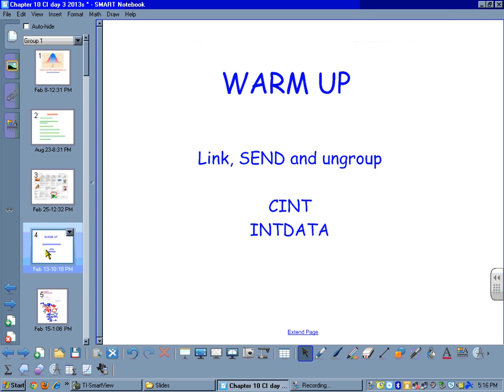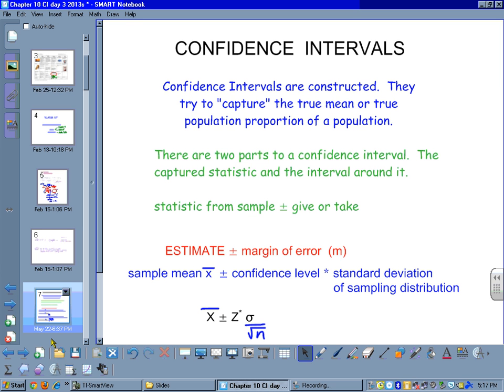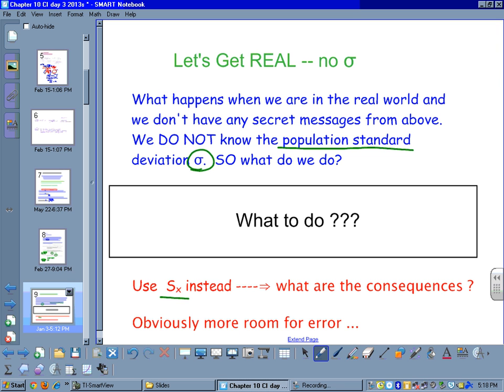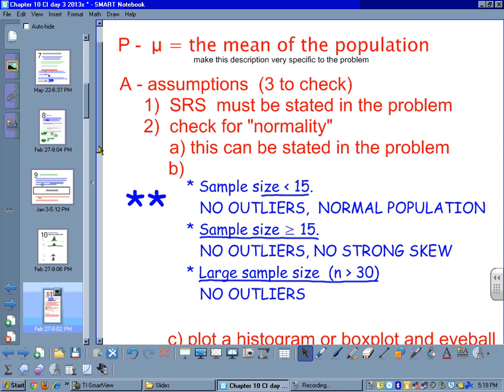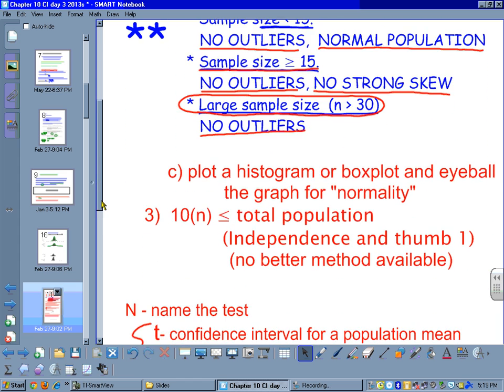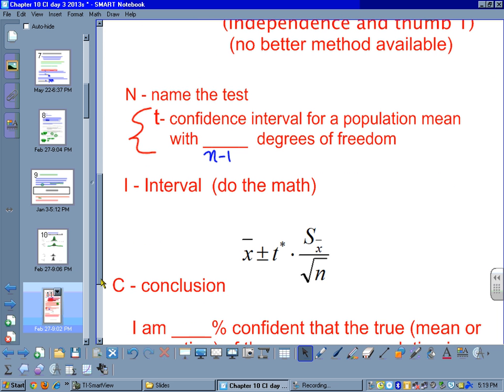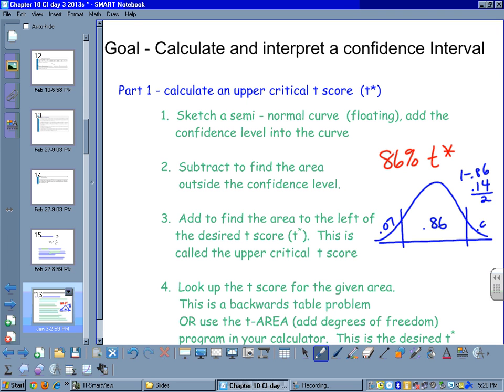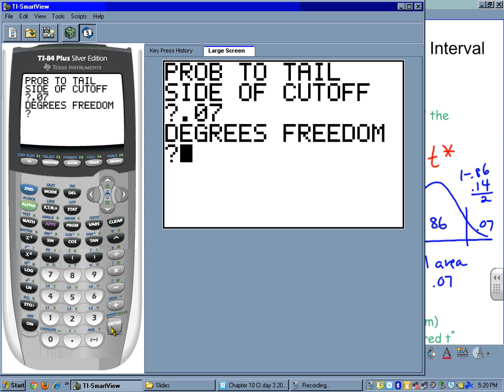t distribution introduction